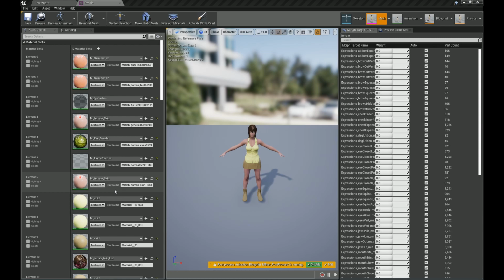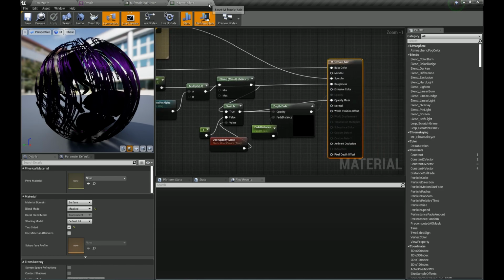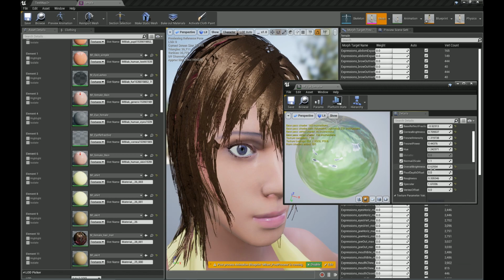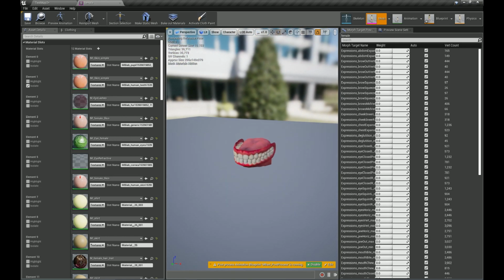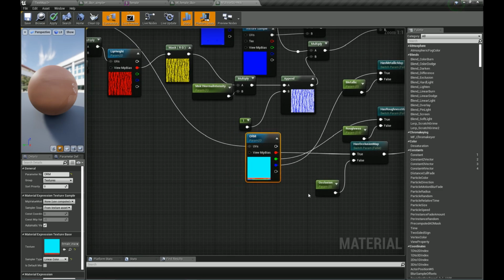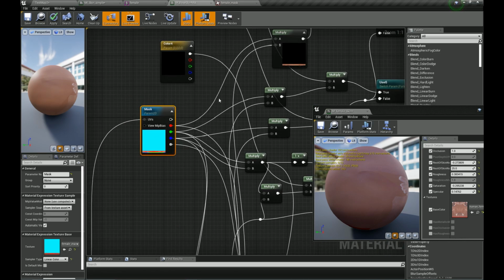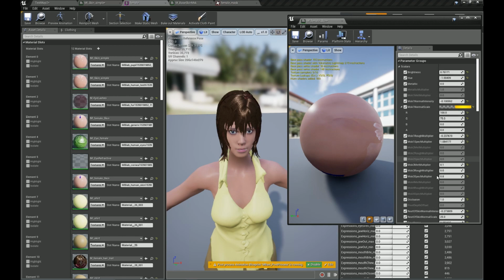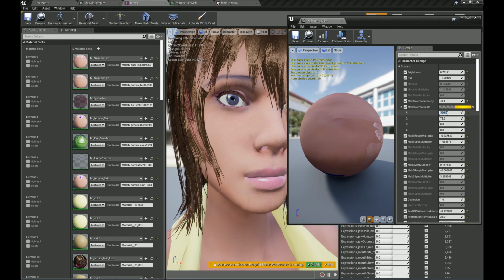Setting up MB-Lab Character Materials in UE4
In this video, we look at the various materials used in the sample character provided with the MB Lab Character Project for Unreal Engine 4.